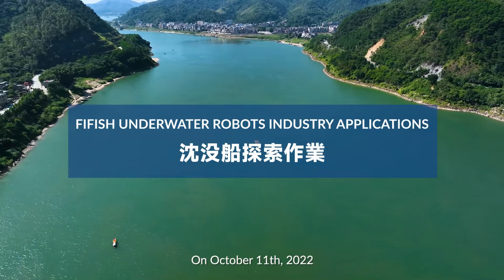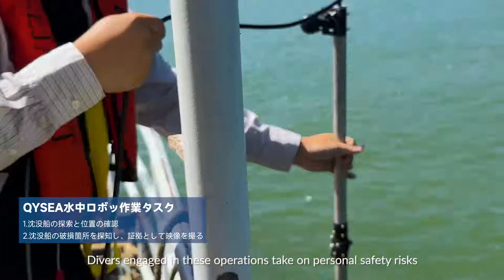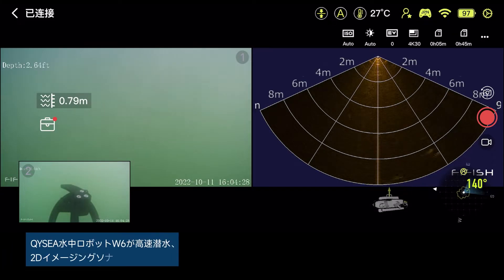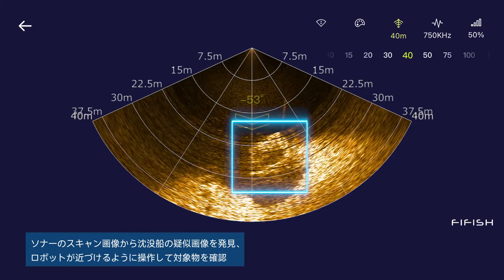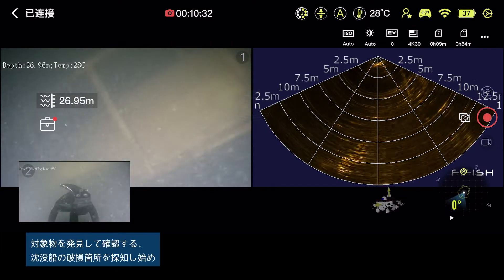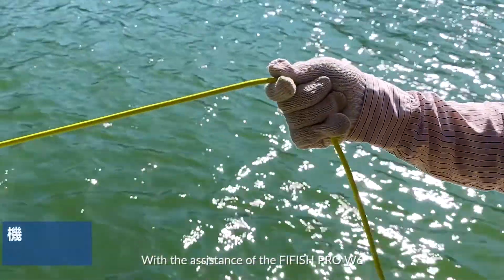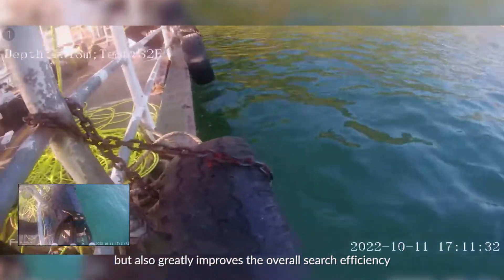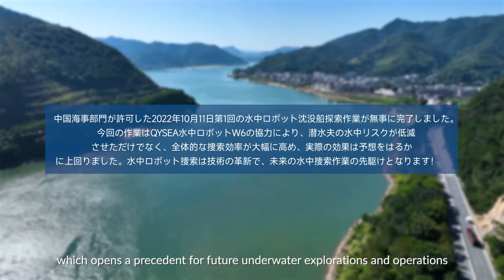沈没船探索作業 | FIFISH 産業用水中ドローン 「FIFISH PRO W6」